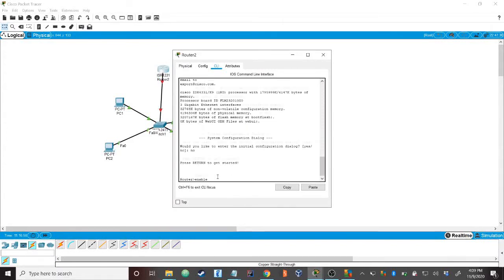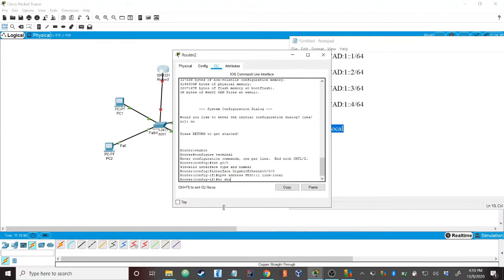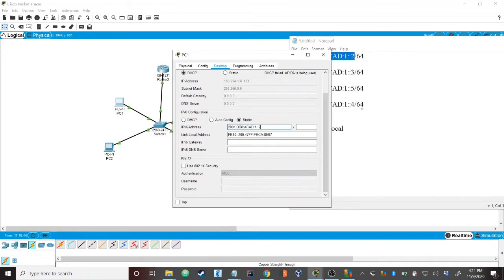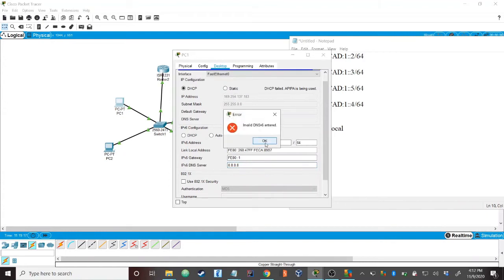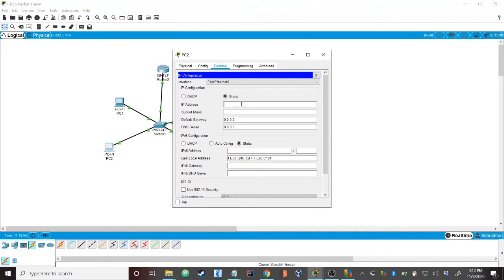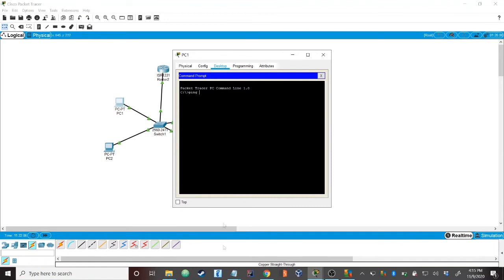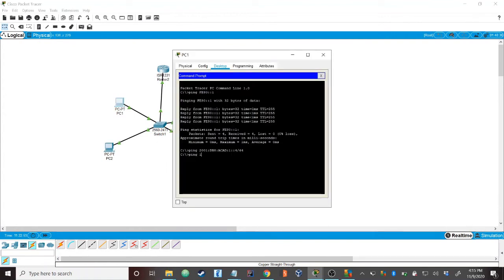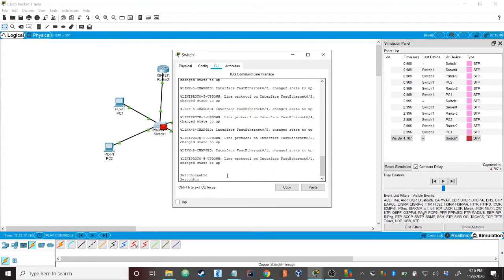Setting up IPV6 Addressing on All Devices LAN/WAN NETWORK